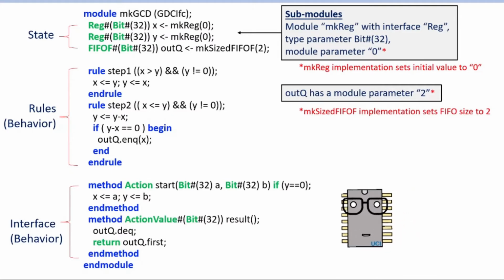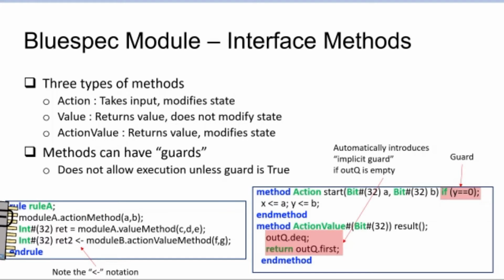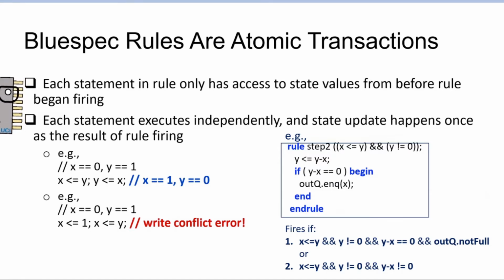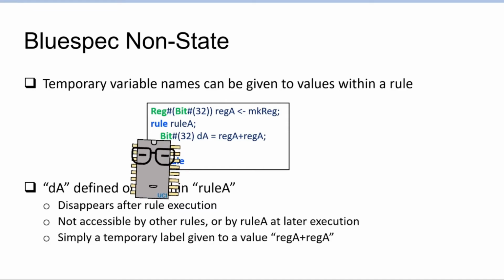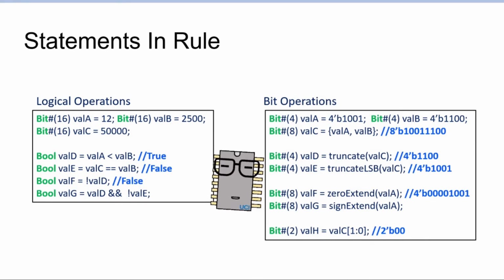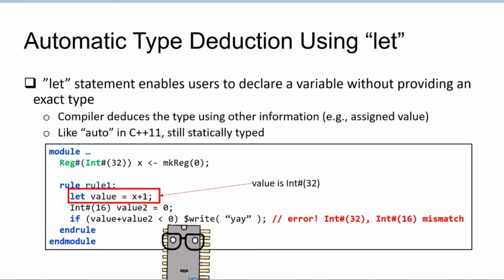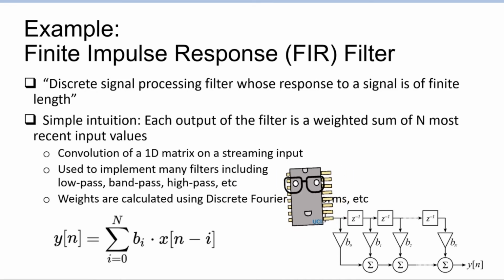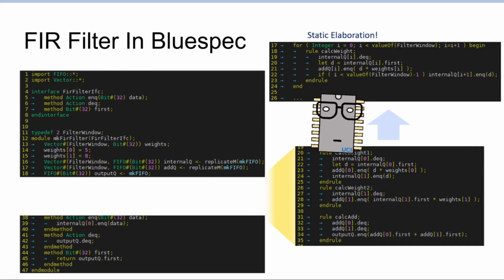CS250B 13 FPGA Design 1